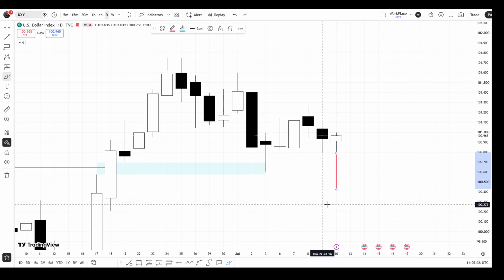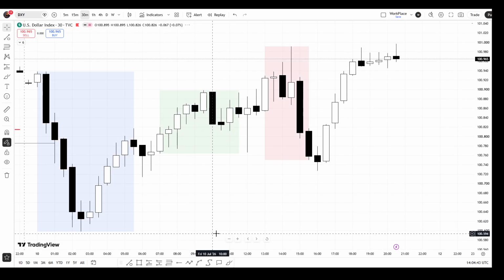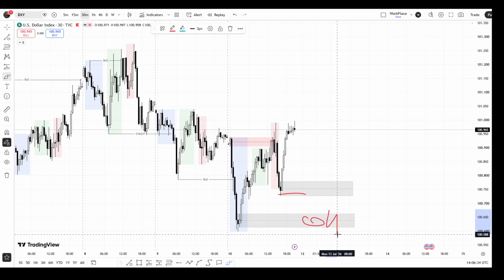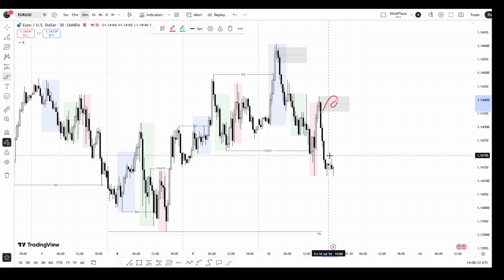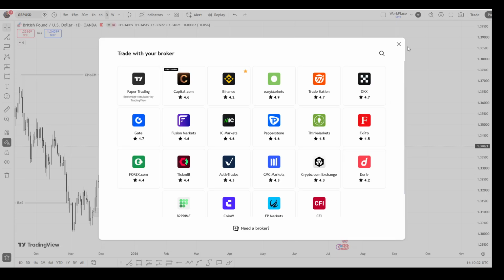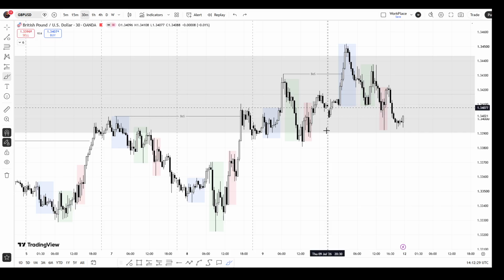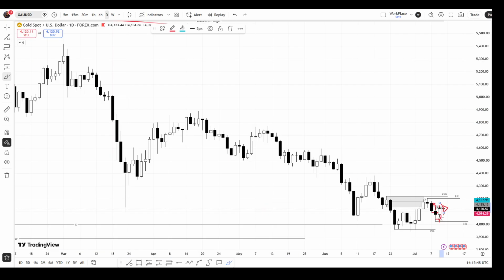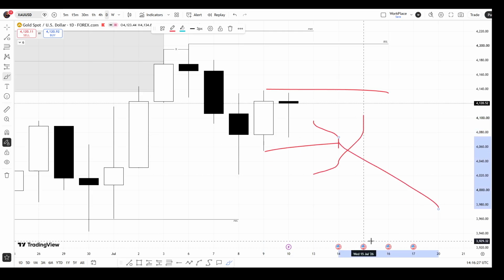EURUSD and GBPUSD Weekly Market Forecast Bullish and Bearish Market Bias EP 22 (12.07.2026)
Get a clear EUR/USD technical analysis on the daily timeframe. See how current market structure impacts your trading strategy.

This video provides a technical breakdown of EUR/USD, GBP/USD, XAU/USD, and the Dollar Index (DXY). It is designed for traders who rely on smart money concepts and price action to identify potential setups and want to understand how institutional flow influences daily price movement. By examining these four assets together, you can better align your bias with the broader market context.

Each segment walks through the specific market structure of the pair, highlighting key levels where price action signals potential shifts. You will learn to spot breaks in structure and interpret what the daily candles are indicating for the upcoming sessions. This analysis aims to give you a framework for making more informed decisions based on observed data rather than speculation.

This analysis covers:
✔️ Bullish and bearish market bias
✔️ Intraday and swing trading opportunities

What is your bias on EURUSD and GBPUSD this week?

Trade responsibly.